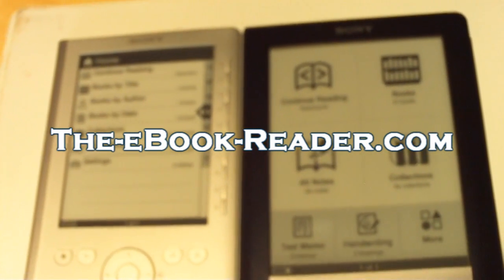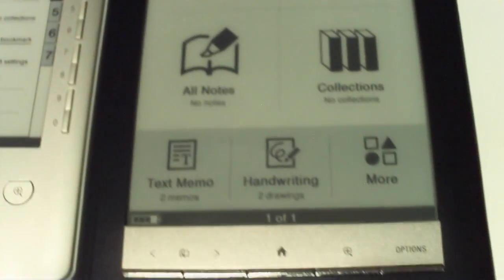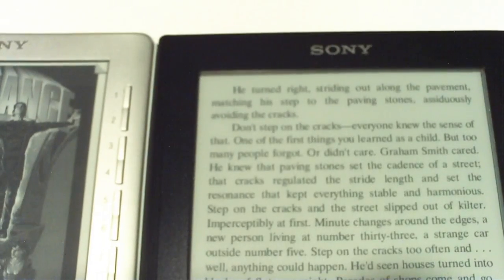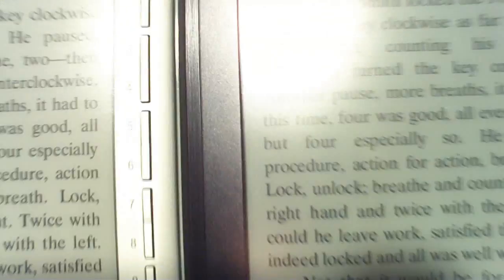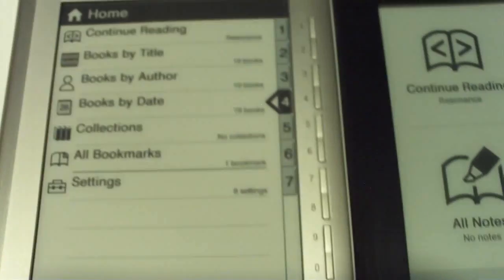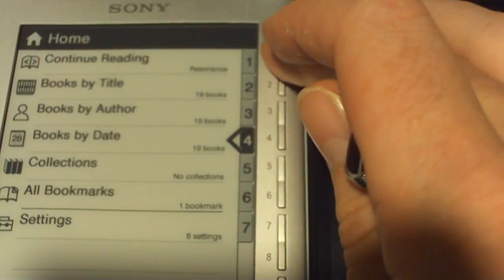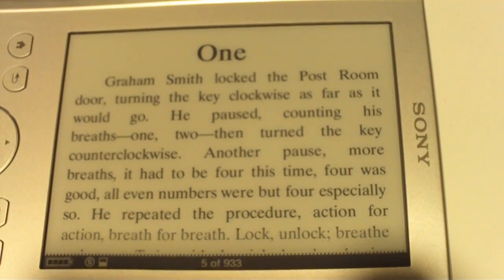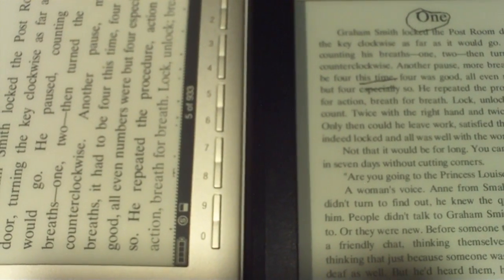Sony Readers Compared: PRS 600 vs PRS 300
A comparison of the PRS-600 and PRS-300.